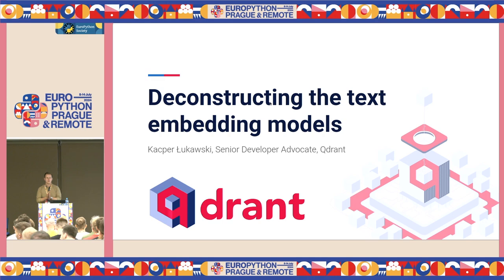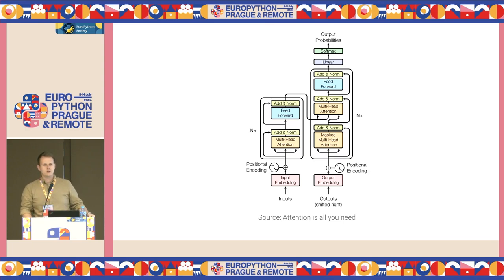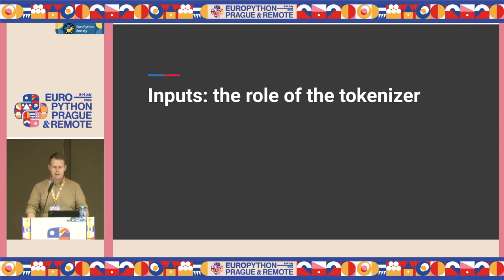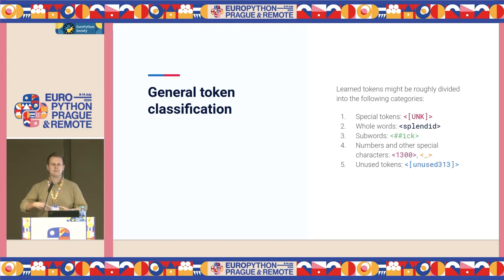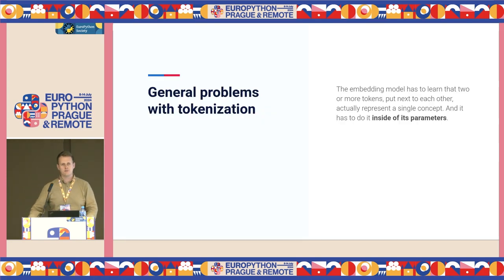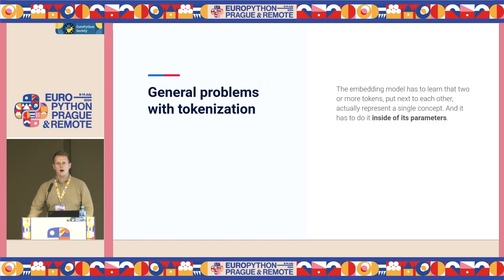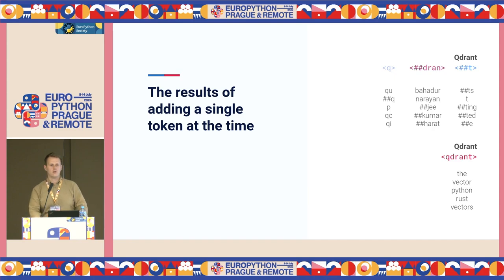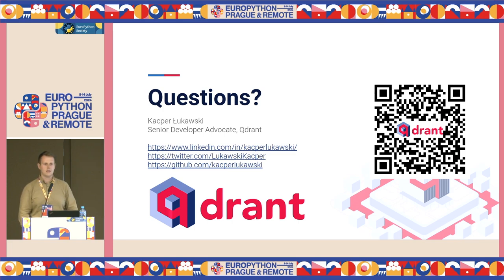Deconstructing the text embedding models — Kacper Łukawski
Deconstructing the text embedding models by Kacper Łukawski

Selecting the optimal text embedding model is often guided by benchmarks such as the Massive Text Embedding Benchmark (MTEB). While choosing the best model from the leaderboard is a common practice, it may not always align perfectly with the unique characteristics of your specific dataset. This approach overlooks a crucial yet frequently underestimated element - the tokenizer.

We will delve deep into the tokenizer's fundamental role, shedding light on its operations and introducing straightforward techniques to assess whether a particular model is suited to your data based solely on its tokenizer. We will explore the significance of the tokenizer in the fine-tuning process of embedding models and discuss strategic approaches to optimize its effectiveness.